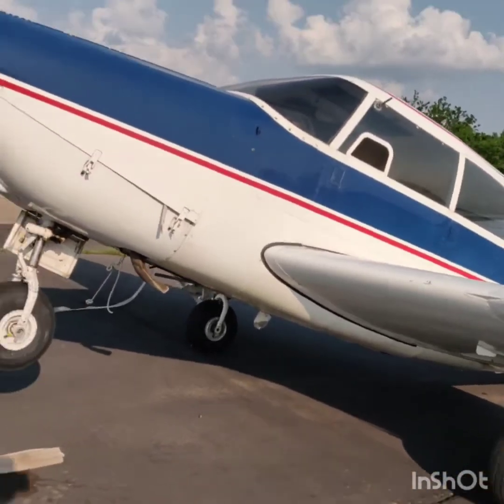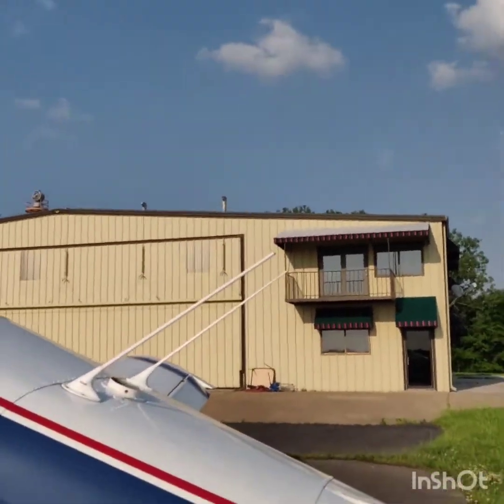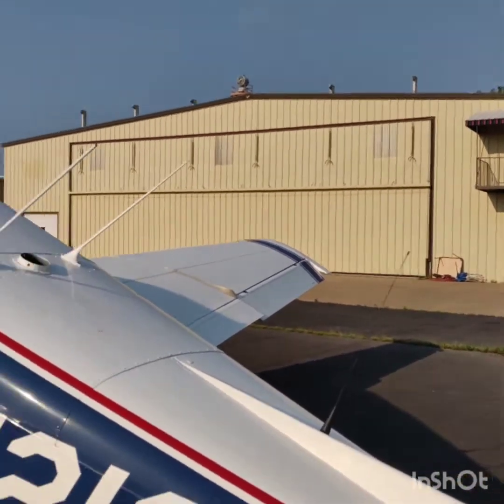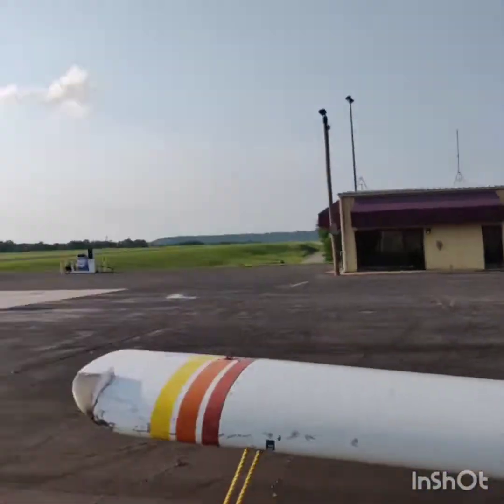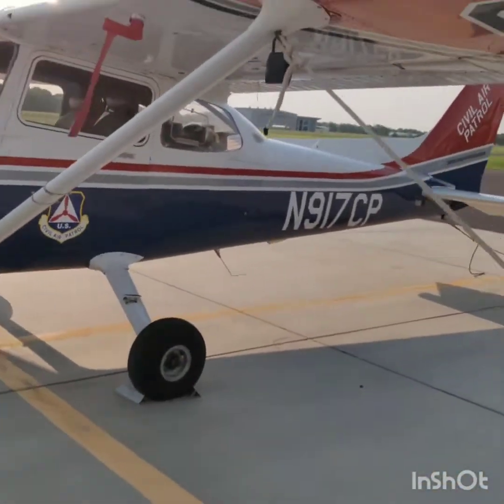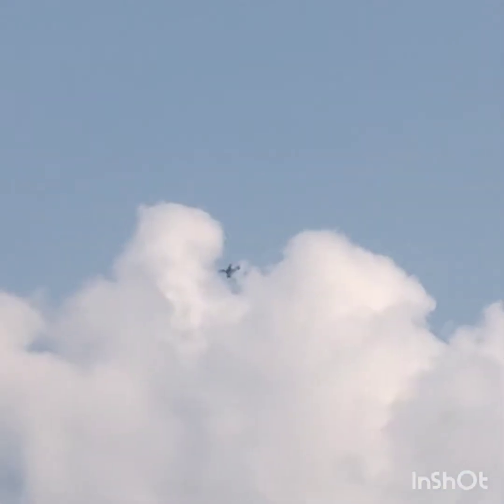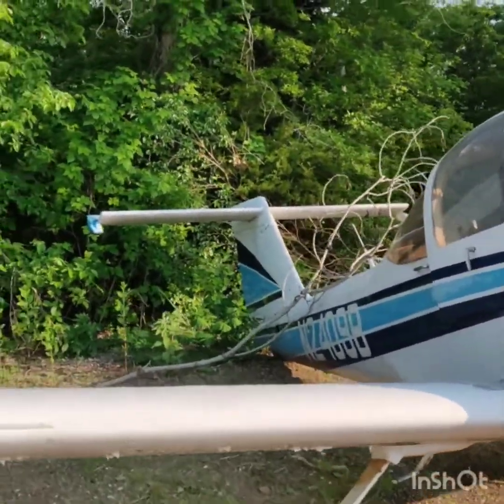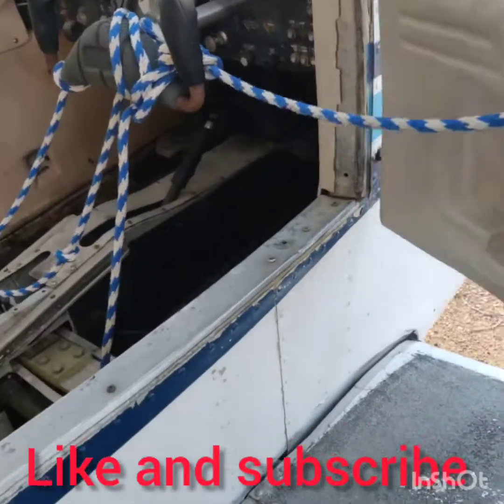the Sandsprings William R pogue Regional airport-OWP.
I'm trying to visit alot of the airports in my area sofar we've been to the Owasso Gundys Municipal airport-O38, Skiatook Municipal airport-2F6, Sandsprings William R pogue Municipal airport-OWP. I'm hoping that the Tulsa Harvey young Municipal airport-1H6 will be next.